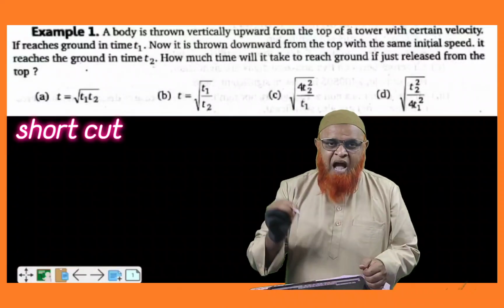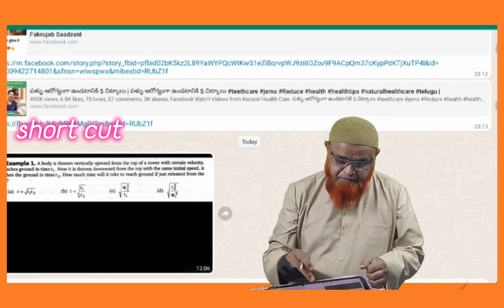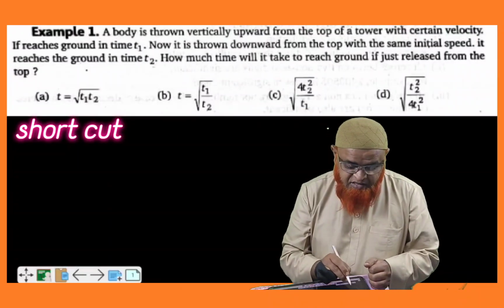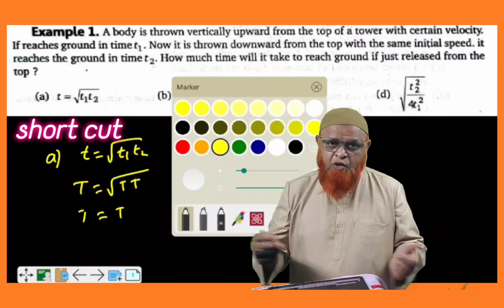19) Measurements short tricks | Dimensional formula method | Neet |Jee mains 2023